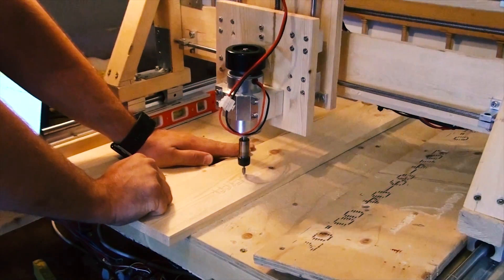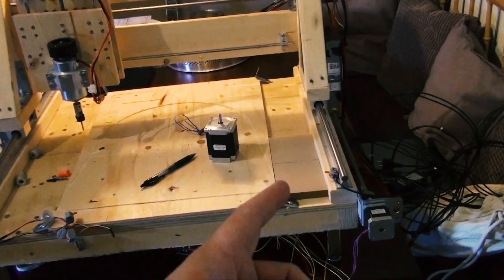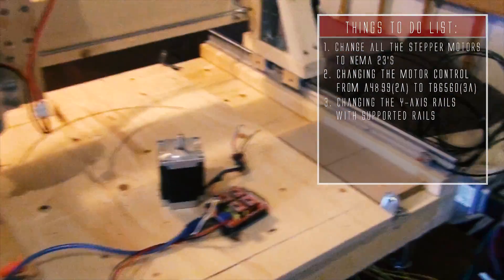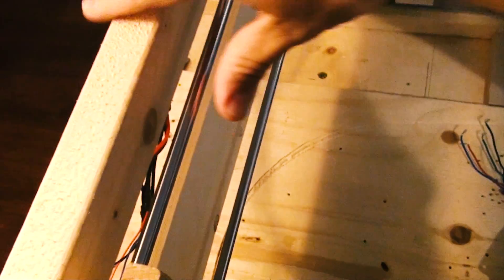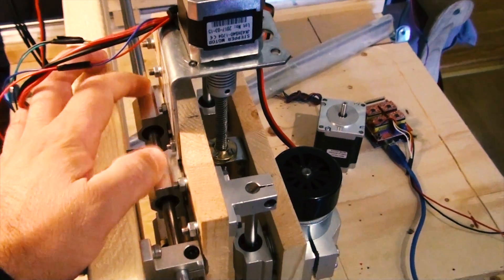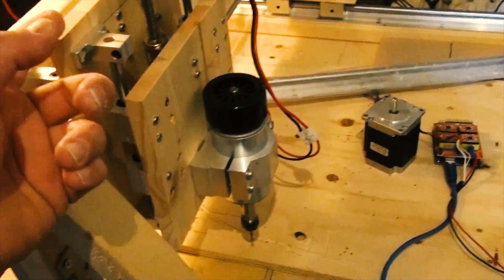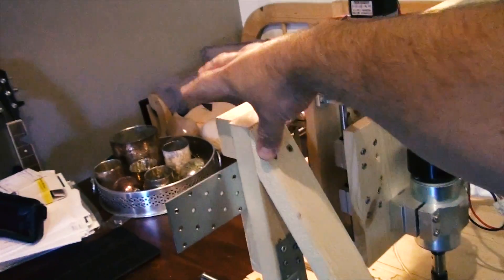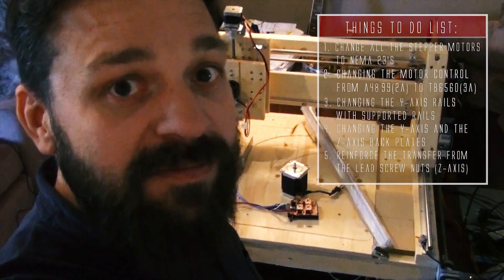First DIY CNC build (Part 7) - Does it NEED improvements? YES!!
I tested the DIY CNC machine and figured out it needs some improvements. Stepper motors to small, y-axis unstable and force transfer to weak on the z-axis.I will show you what needs doing in this video. Please comment if you have anything to say :)

Materials used in this project:
SBR12-600mm-Linear-Rail:
SBR12 600mm Linear Rail Shaft Rod with 2 SBR12UU Block:
CNC 500W Spindle Motor with 52mm Clamps and Power Supply:
CNC Shield V3 3D Printer and 4xA4988 Driver and Arduino UNO w/USB Cable: